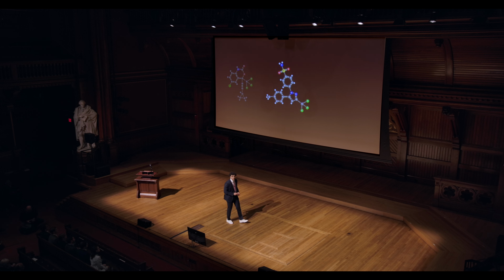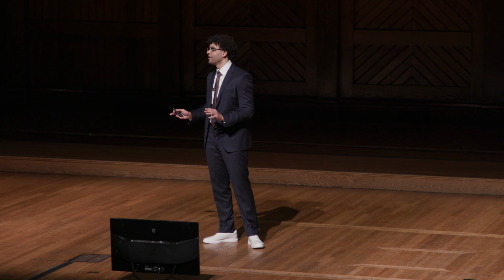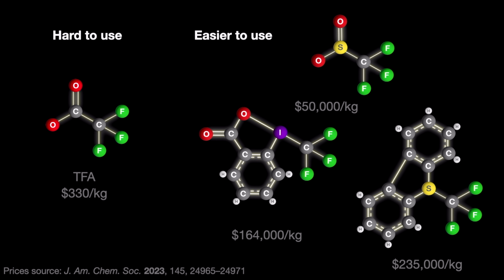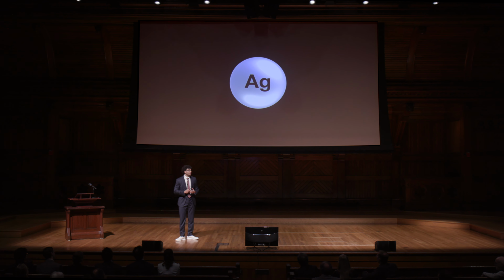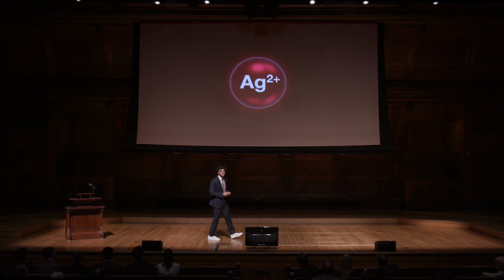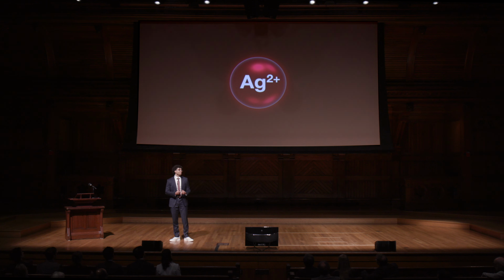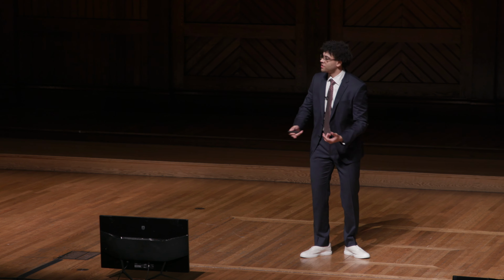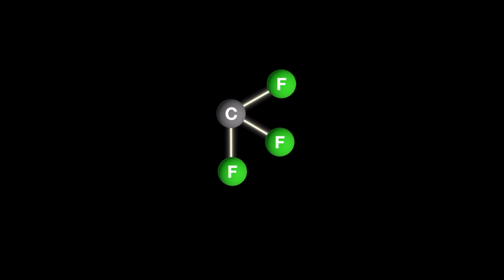Brandon Campbell | Silver’s Superpower: Exotic Photocatalysis Enabled by Electronic Instability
The 2025 Harvard Horizons Scholars, selected by the Harvard Horizons Faculty Fellows, are representatives of the extraordinary researchers who make up Harvard’s PhD community. They form the twelfth class of the Society of Horizons Scholars, a fellowship cohort that offers opportunities for long-lasting community, mentorship, and professional and academic growth.

On April 8, 2025, in Sanders Theatre, 2025 Harvard Horizons Scholar and Harvard Griffin GSAS chemistry and chemical biology student Brandon Campbell presented his PhD research in his talk “Silver’s Superpower: Exotic Photocatalysis Enabled by Electronic Instability."

Follow Harvard Griffin GSAS on social media @HarvardGSAS.